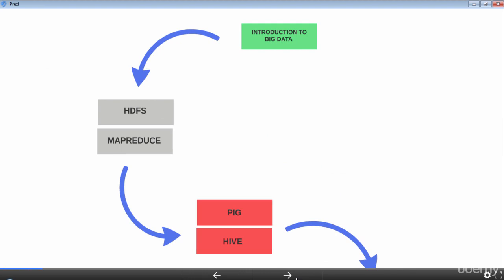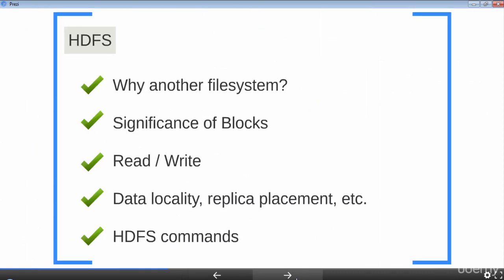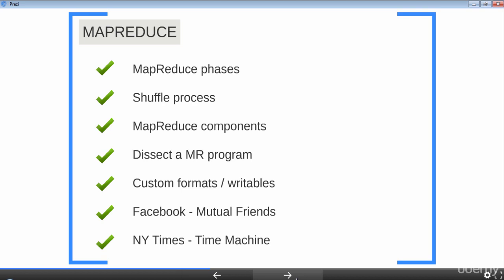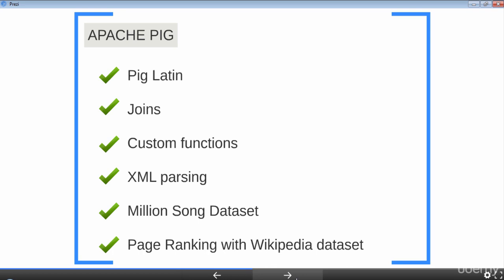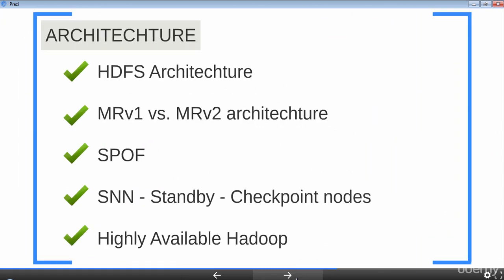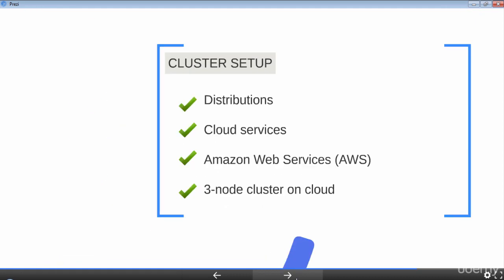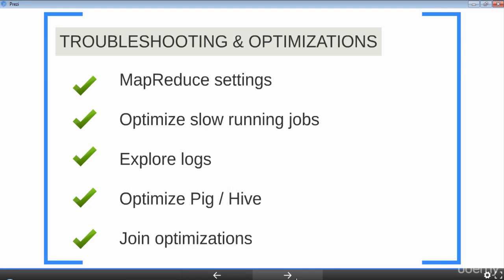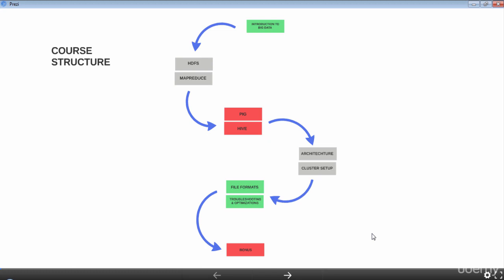001 Course Structure